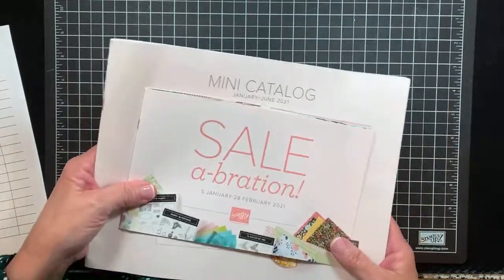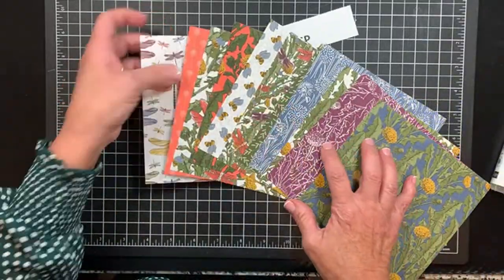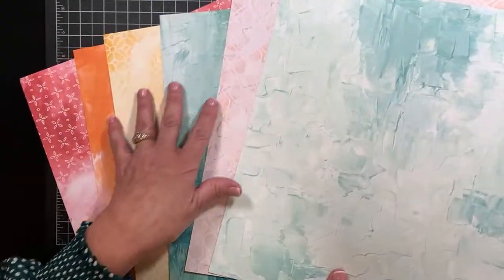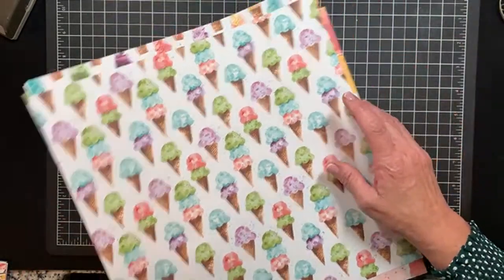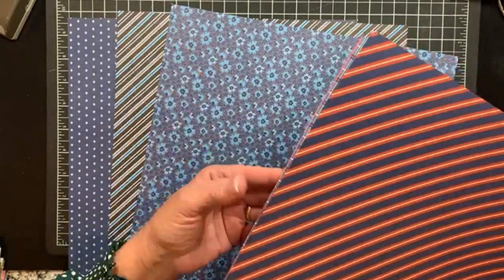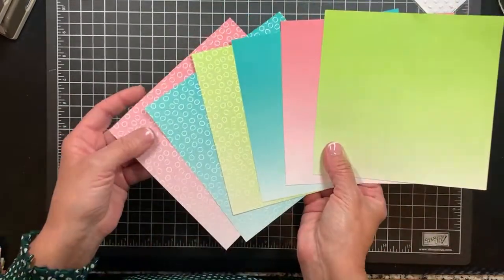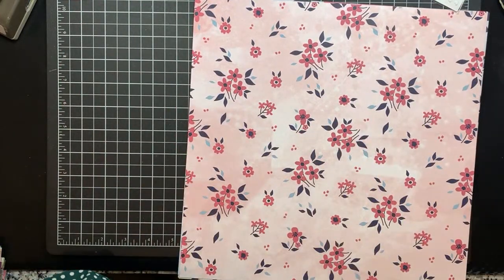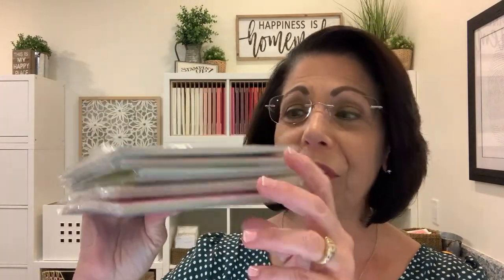🔴 Exciting Product Previews + A Free Wish List Download/craftwithme in 2021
The NEW January - June 2021 Stampin' Up! Mini Catalog has 91 packed pages of new products and samples. These best card making supplies will have you swooning over the colors, textures and patterns. No doubt you'll need a Wish List! And I've got one for you FREE! to grab it.

**To order supplies, get supply list, or to get measurements visit**

**To view additional photos, read all the details of today's project or to read about my rewards program and look for the December 28, 2020 post.

If you don't already have a Stampin' Up! demonstrator and would like a copy of the current Stampin' Up! catalog you can request one